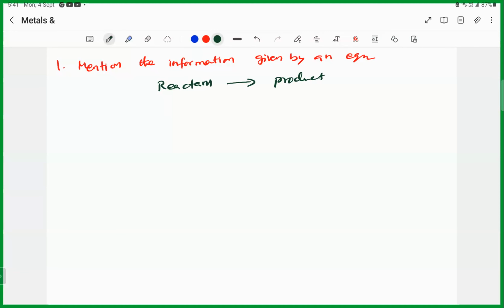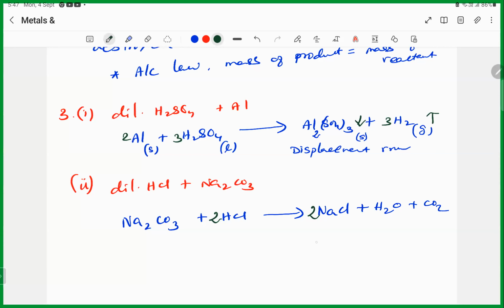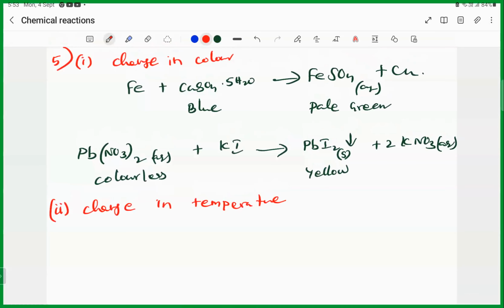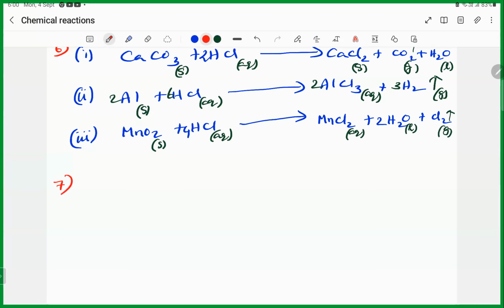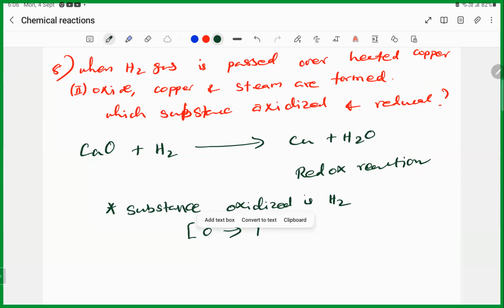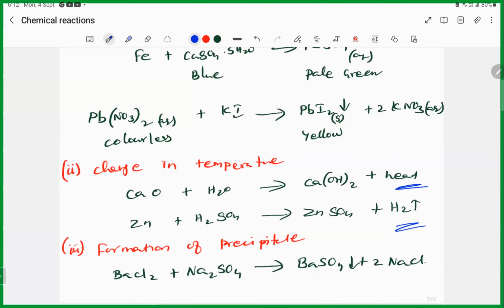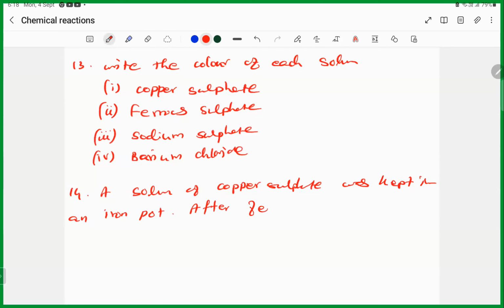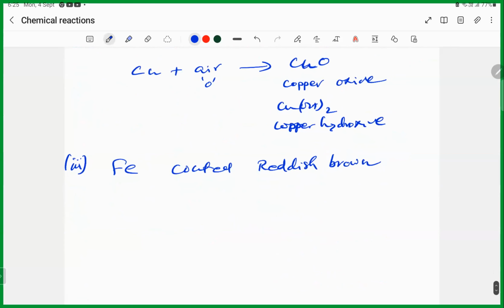X Chemistry 4th sep 23